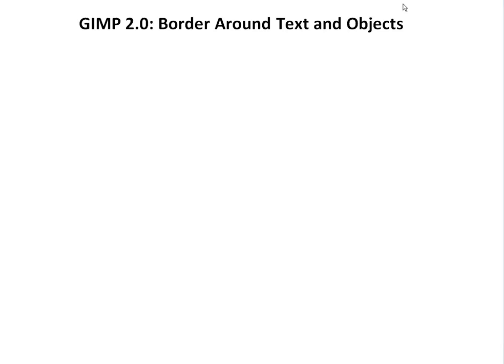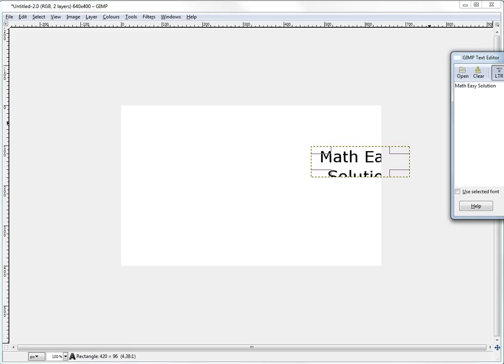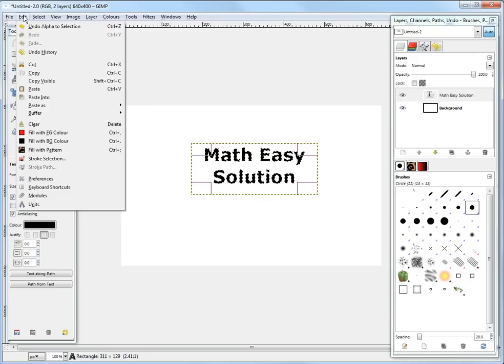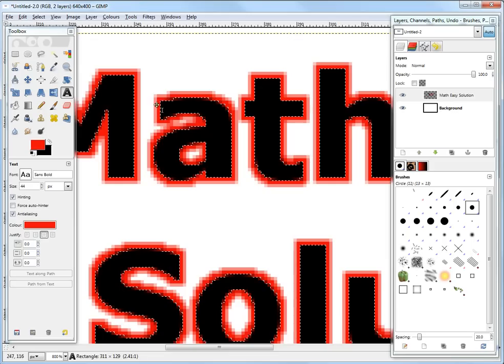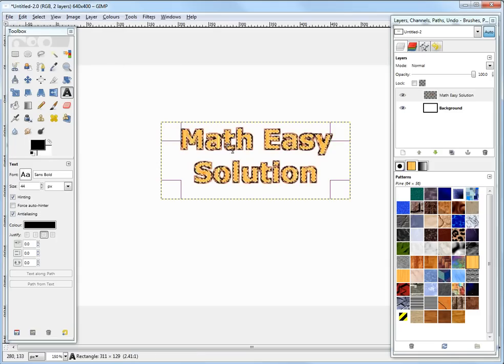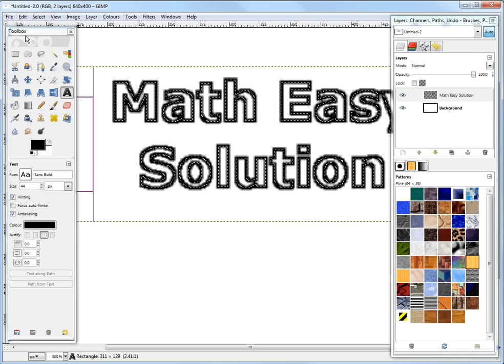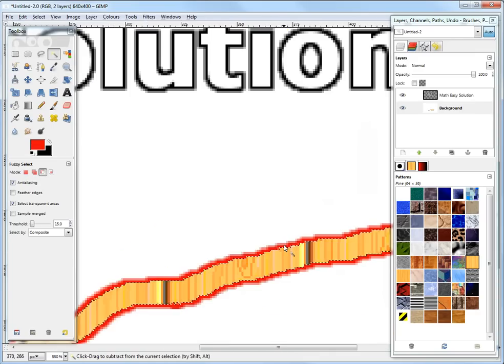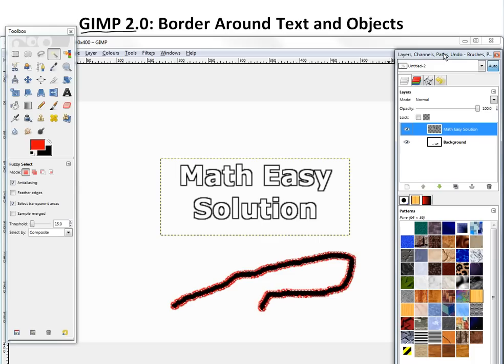GIMP Photoshop Tutorial - Adding a Color Border to Text and Objects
In this video I show how you can add borders of any color or pattern around text and objects using the free and powerful Photoshop Program GIMP 2.0. I show how to use the Stroke, Add Alpha to Selection and Fuzzy Select functions in GIMP to select text and the Border with any color to text or objects. Using these methods you can have text or objects that are white but with a black border on white background.